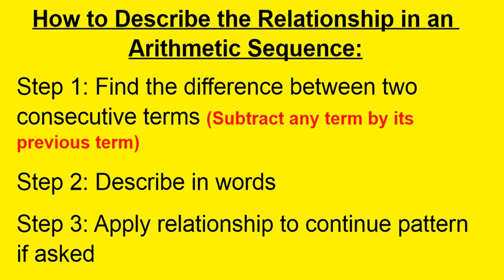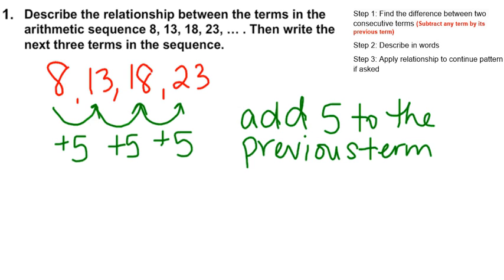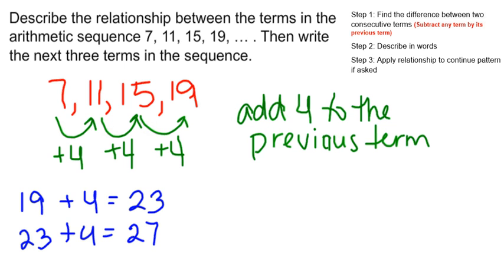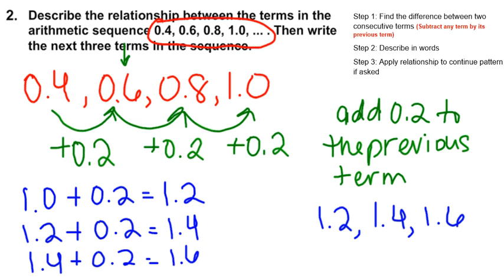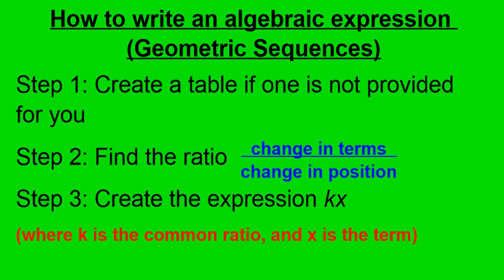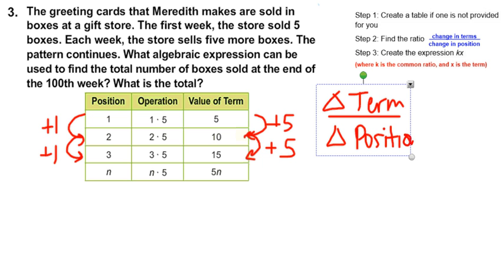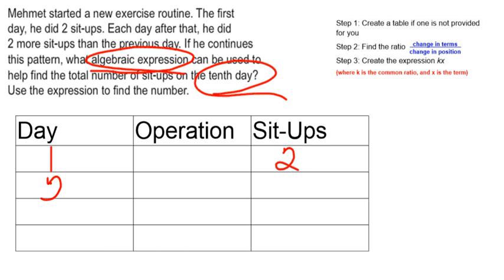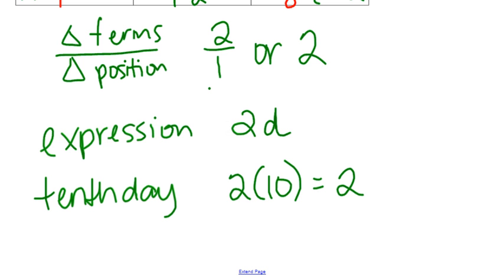Math7 Sequences Lesson Video